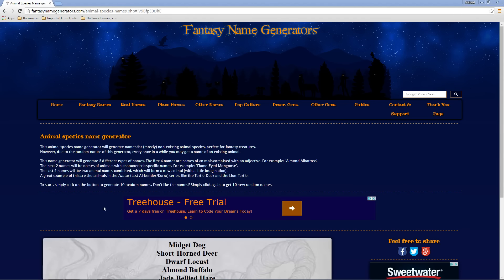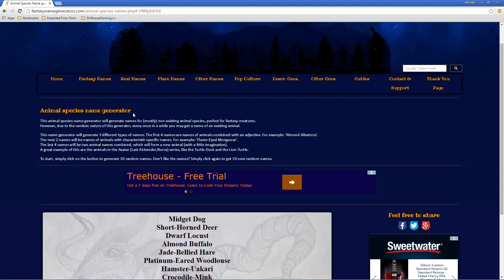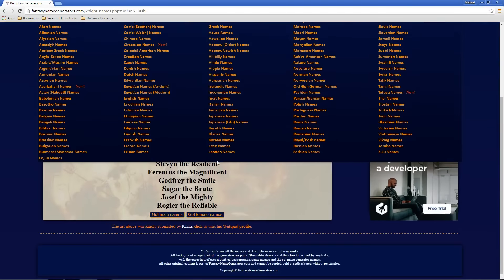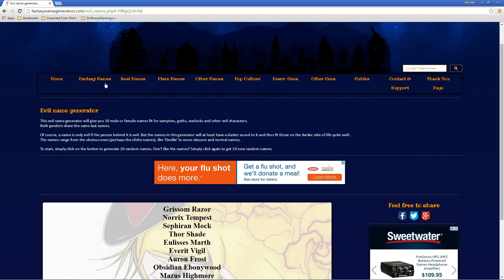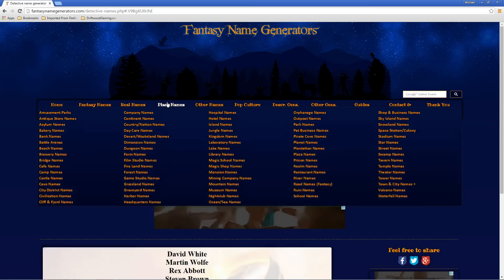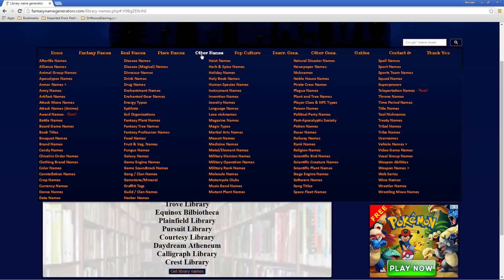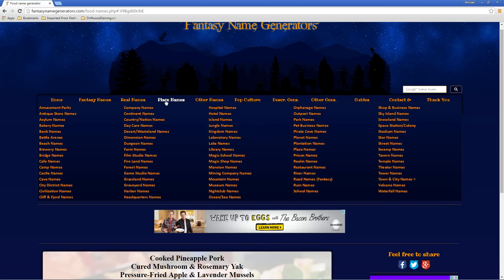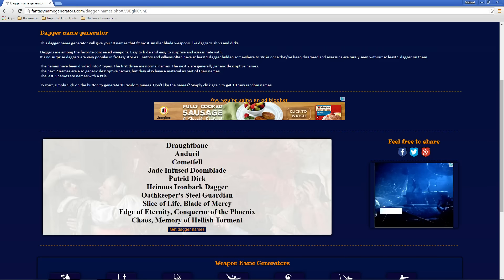Free Name Generators for your games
How's it going everyone, in this video we take a look at another free resource you can use in your projects to help you from getting stuck on something. This one is for naming your skills, weapons, names, locations or whatever you can really think of there's probably a name generator for it. I love this website and maybe you will too.

Special thanks to all of my Patrons:
Damian Floyd, Alex Perez, Underserial, Eduardo Santizo, BrewedWar, DarkKrow13, Kneeshaw & Theisen Studios, Underserial, Mithrandir, Michael Noles, Morphine, Chris Van Essen, Heath Osborn, Taylor Kimberly Martin, Erik Krumholz, Maskaarr Masuno, Ian Sentelik, Elliot M. Freeman Jeff Freeman, and those of you who have supported me in the past.